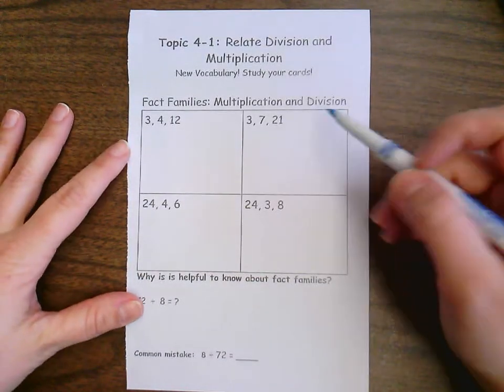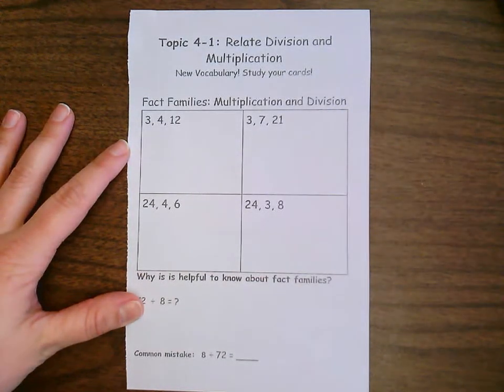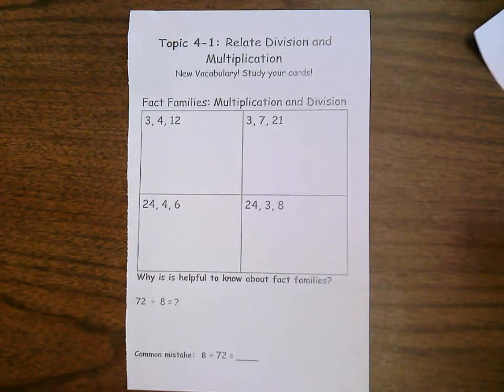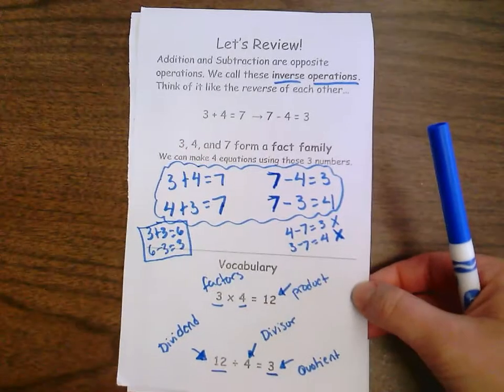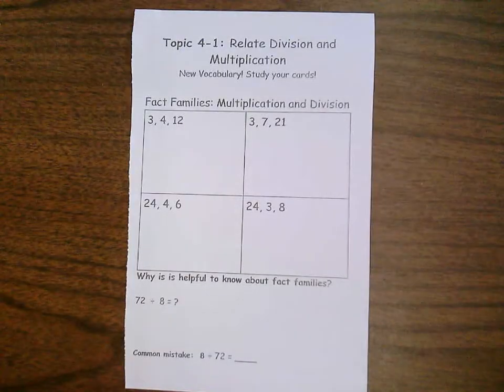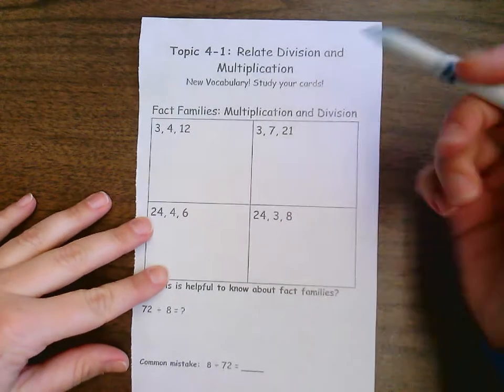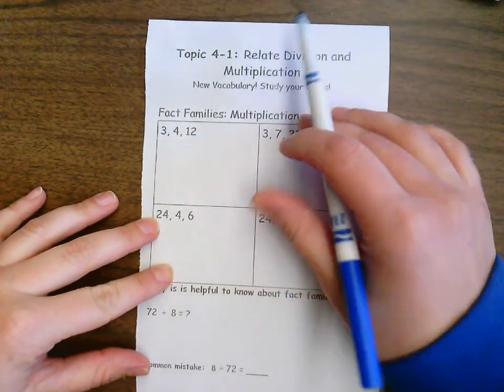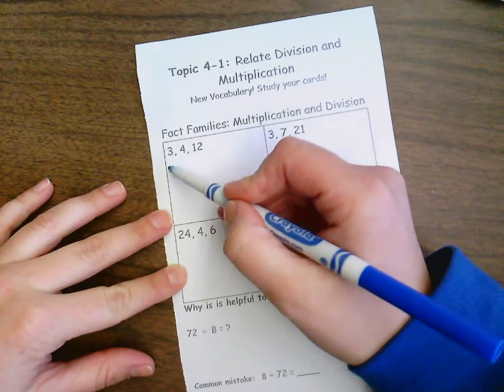4-1: Relate Multiplication and Division